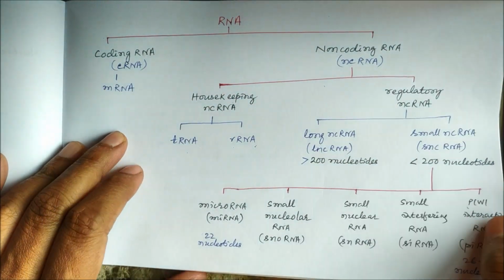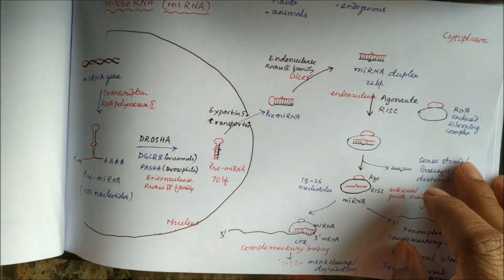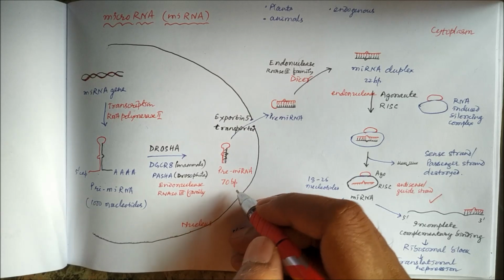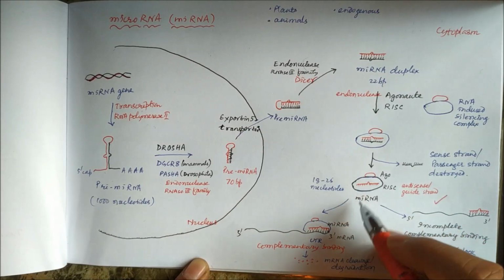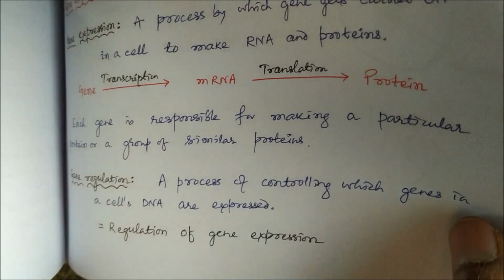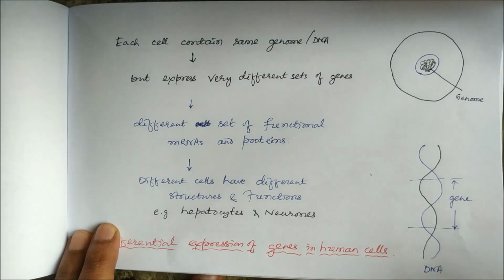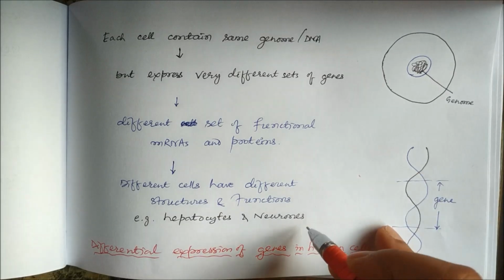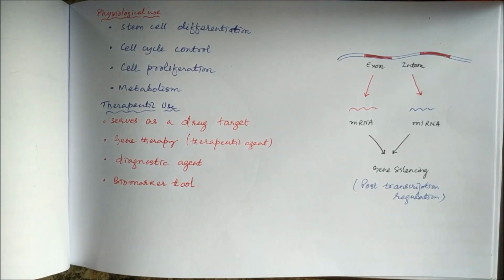Micro RNA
Micro RNA (miRNA) is an endogenous small single stranded non coding RNA. miRNA inhibits gene expression by neutralizing targeted mRNA molecule. If the base pairing is extensive or complementary (common in many plants), the mRNA is cleaved or sliced by the argonaute protein. If the base pairing is incomplete or less extensive (common in mammals), the translation of mRNA is suppressed through ribosome block.